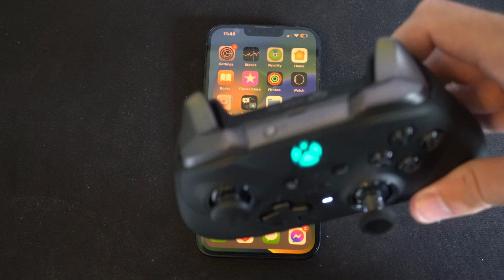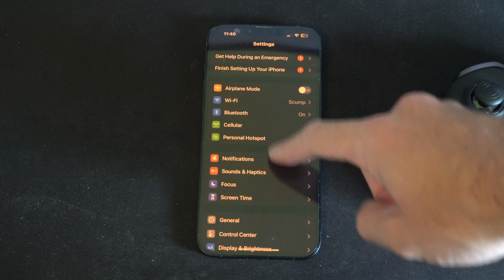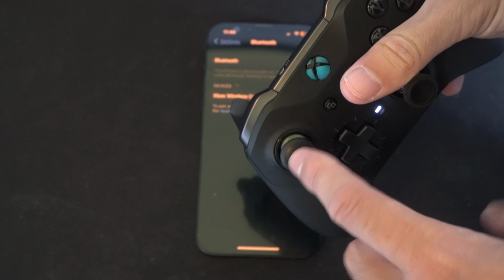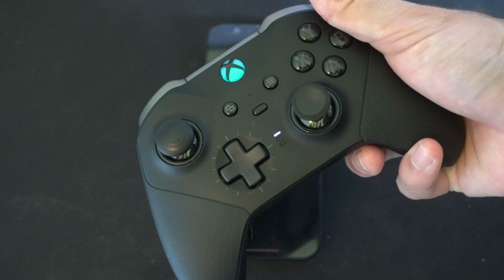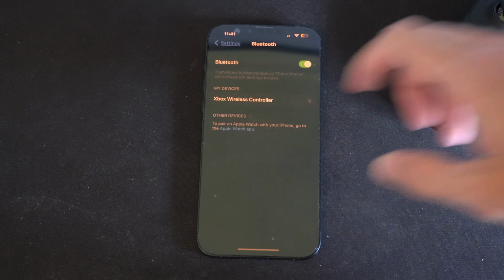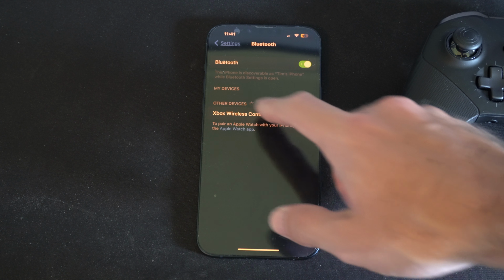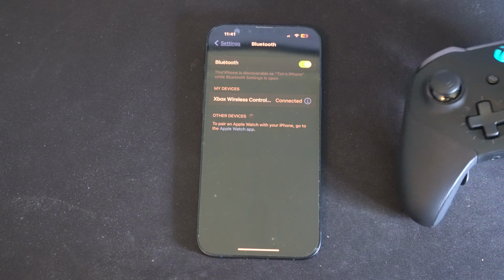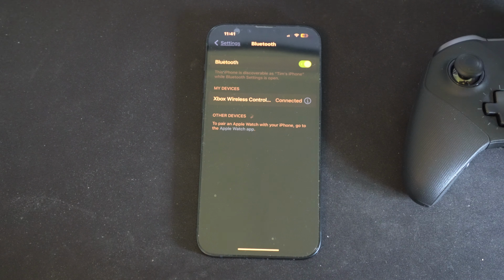How to Connect Xbox Elite Controller to Iphone (Bluetooth Settings)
Step-by-Step Guide to Connect Xbox Elite Controller to iPhone
Ensure Compatibility:

Make sure your iPhone is updated to iOS 13 or later.
Ensure your Xbox Elite Controller is the Series 2 model, as only this model supports Bluetooth connectivity.
Turn on Bluetooth on Your iPhone:

Tap on Bluetooth.
Toggle the Bluetooth switch to the ON position if it isn't already.
Put Your Xbox Elite Controller in Pairing Mode:

Turn on your Xbox Elite Controller by pressing the Xbox button.
Press and hold the Pairing button (located on the front of the controller) until the Xbox button starts flashing rapidly. This indicates that the controller is in pairing mode.
Connect to Your iPhone:

On your iPhone, under the Bluetooth menu, you should see "Xbox Wireless Controller" listed under "Other Devices."
Tap on "Xbox Wireless Controller."
The Xbox button on your controller should stop flashing and stay lit, indicating that it’s connected to your iPhone.
Verify the Connection:

You can verify the connection by opening a game or app that supports controller input and testing the buttons and joysticks.
Troubleshooting Tips
Controller Not Appearing in Bluetooth List:

Ensure the controller is in pairing mode (Xbox button flashing rapidly).
Turn Bluetooth off and on again on your iPhone.
Restart your iPhone and the controller, then try again.
Connection Issues:

Make sure your Xbox Elite Controller has enough battery.
Update your controller firmware using the Xbox Accessories app on a Windows PC or Xbox console.
Performance Issues:

Some games might not fully support controller input. Check the game’s compatibility.
Reconnect the controller if you experience any lag or disconnection.